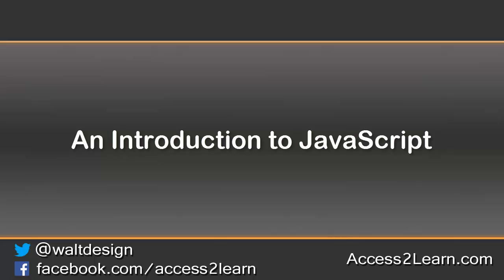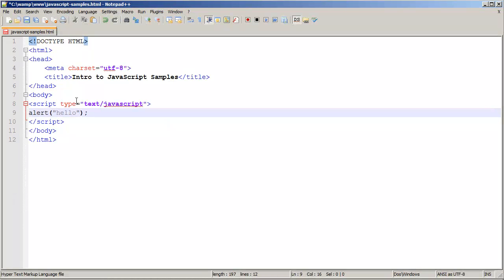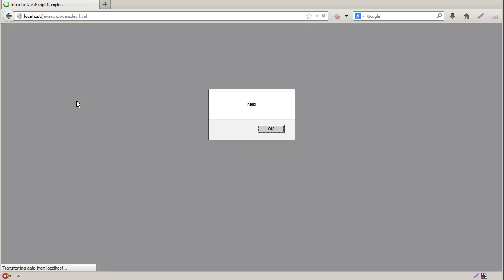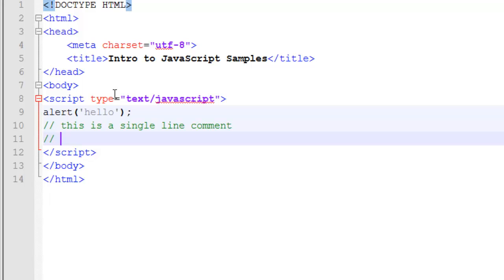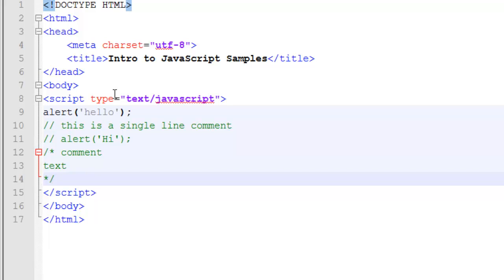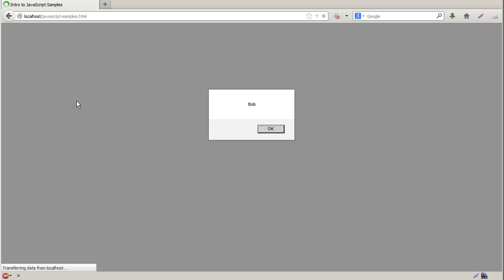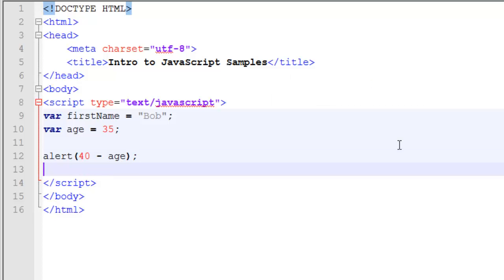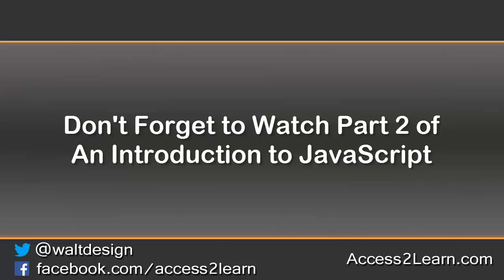An Introduction to JavaScript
This is part 1 of a 2 part introductory to JavaScript for non-programmers. JavaScript is an important part of developing the front end (user facing) part of a website. Most modern websites use JavaScript.

We cover basic elements, like run time order, comments, variables, and basic math functions.